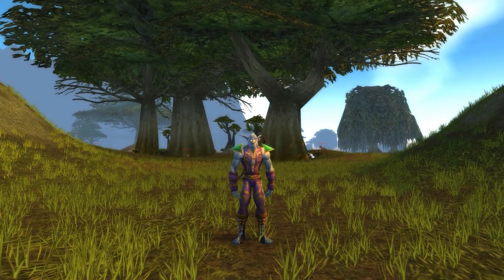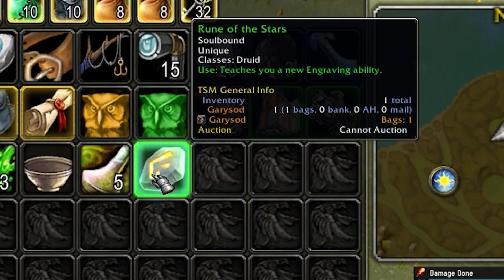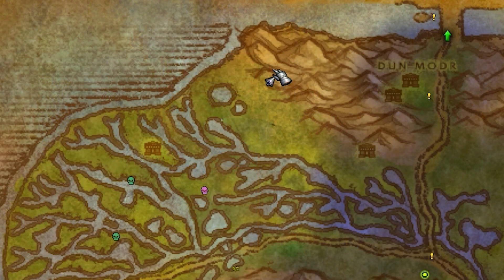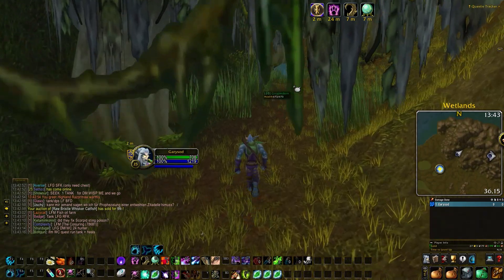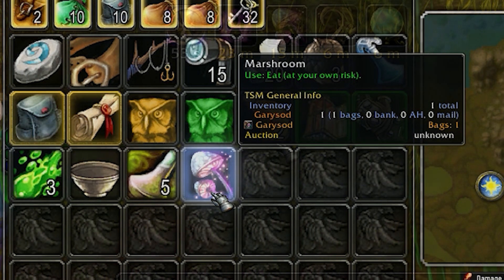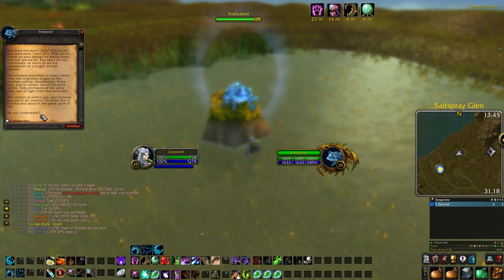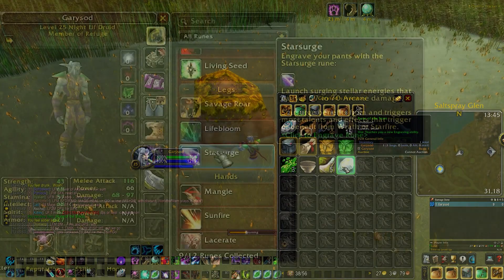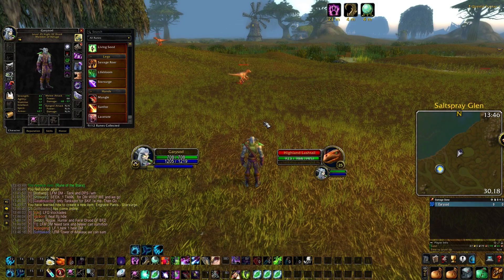How to get the Druid Rune of the Stars for Starsurge in WoW Classic SoD Season of Discovery Alliance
In this Video I will explain to you how to get the Rune of the Stars for Starsurge Enchantment as an Alliance Druid in the new World of Warcraft Classic: Season of Discovery [SoD]. In the Northeastern Part of the Wetlands you will find a Cave with a Dwarf called Grugimdern. He will give you a so called Marshroom which you can eat to receive a buff which enables you to talk with a toad in the west to receive your Rune!